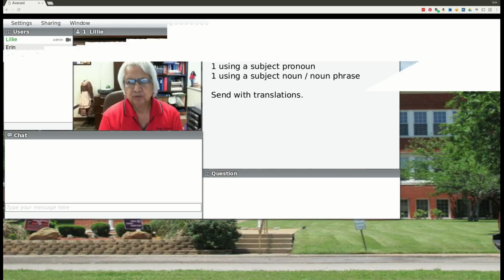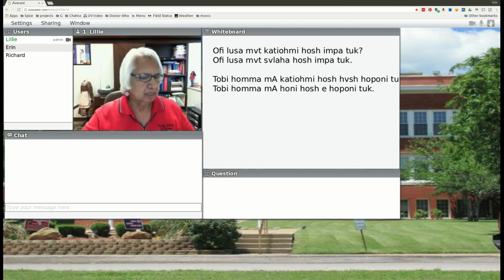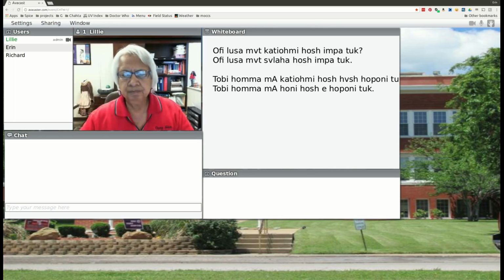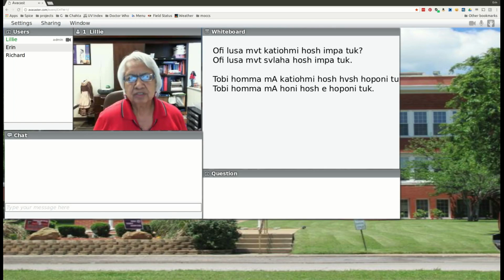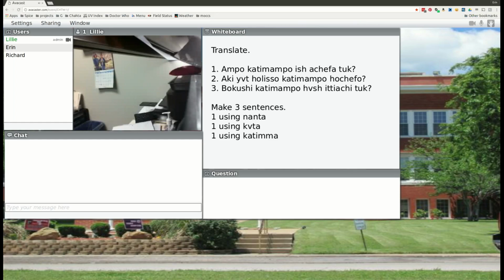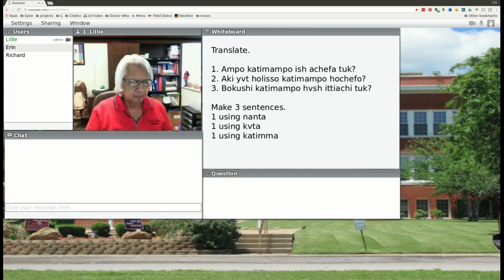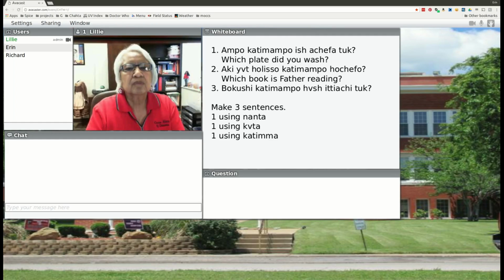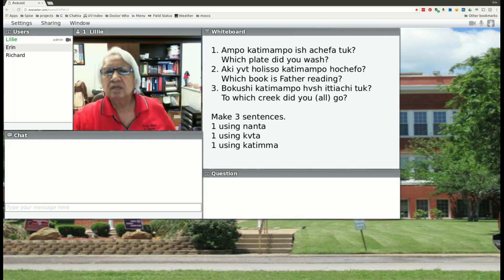Choctaw Language Lessons (Chahta Anumpa Ikhʋnapisa) Level 1 Class 46 trimmed